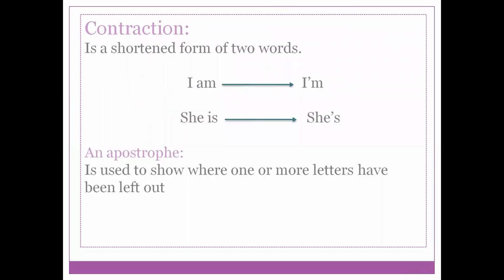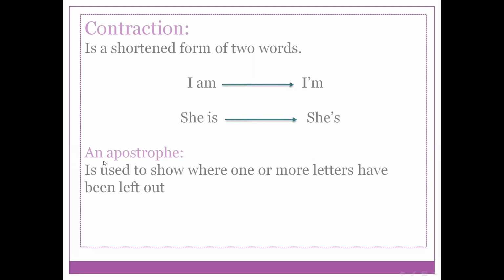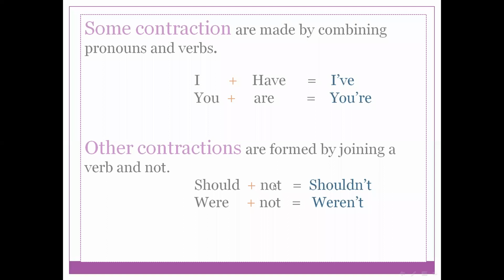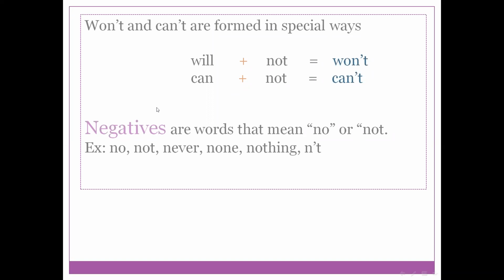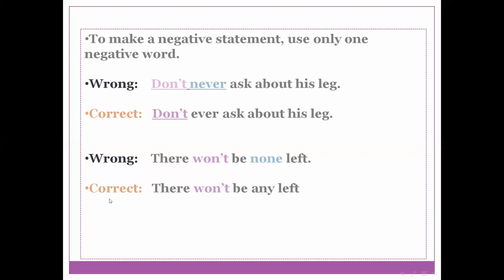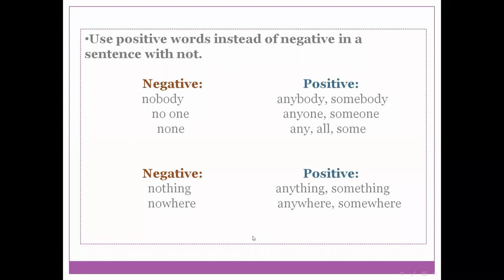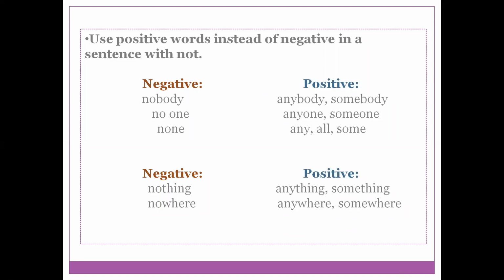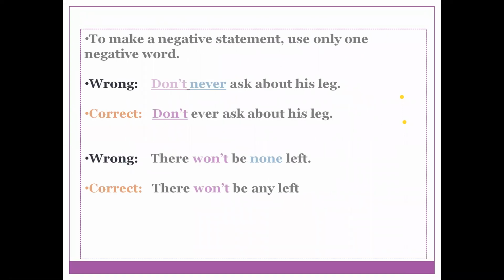Grade 5 Contractions & Negatives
Grade 5
English, Grammar Lesson
Contractions & Negatives
Objective:
 You will learn about contraction and negatives.

 You will be able to identify  the two words represented by the contraction.